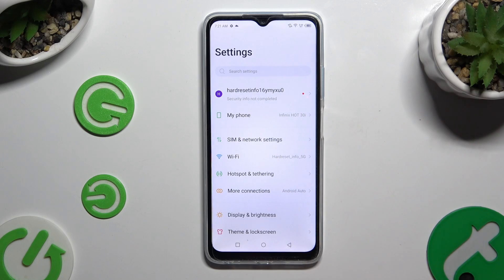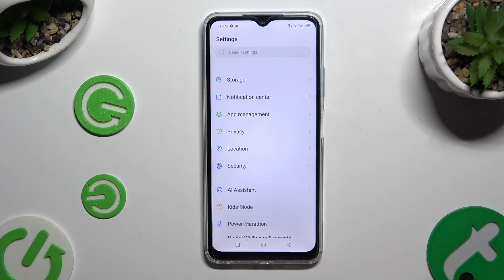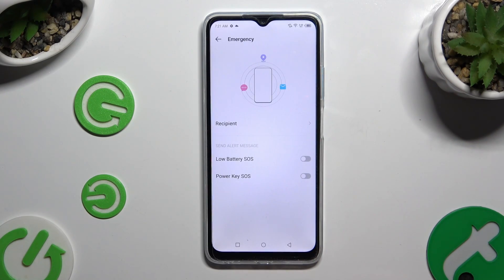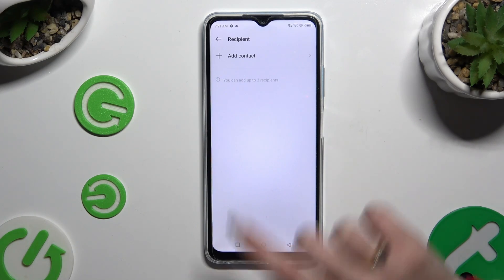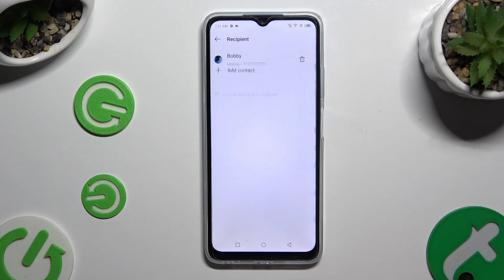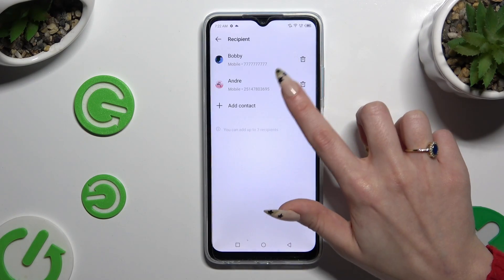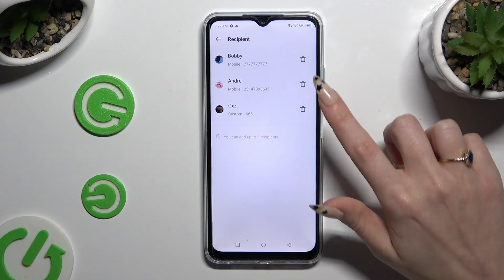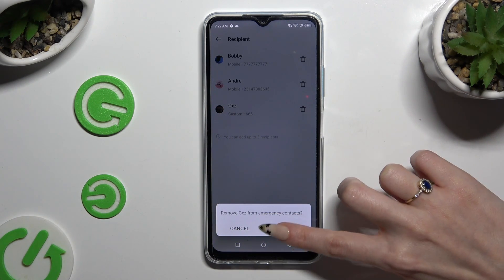How to Add Emergency Numbers on INFINIX Hot 30i?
Find out more:
This tutorial is intended for users of the INFINIX Hot 30i who wish to add emergency contact numbers to their device for quick access during critical situations. Adding emergency numbers ensures that you can swiftly reach out for help or assistance when needed, such as during medical emergencies or urgent situations. In this step-by-step guide, you will learn how to add emergency numbers to your INFINIX Hot 30i, enabling you to have essential contacts readily available at your fingertips.

Why would I want to add emergency numbers to my INFINIX Hot 30i?
What types of emergency numbers can I add to my device, and how many can I add?
How do I access the settings to add emergency numbers on my INFINIX Hot 30i?
Can I customize the list of emergency numbers based on my location or specific needs?
Are there any specific formats or requirements for adding emergency numbers to my device?